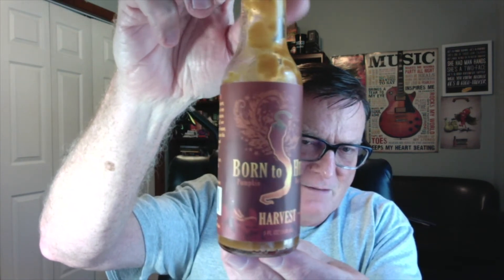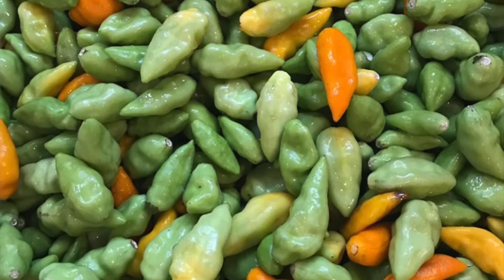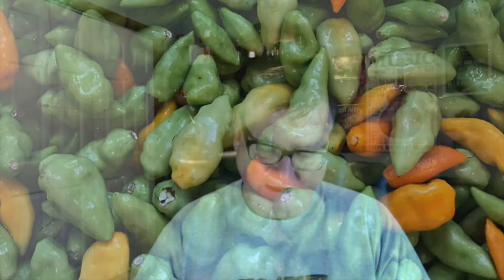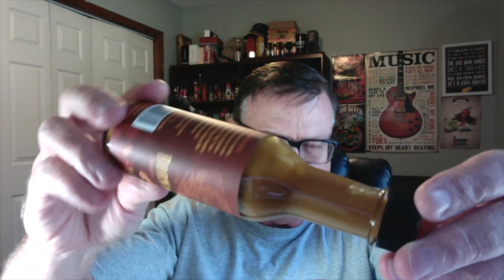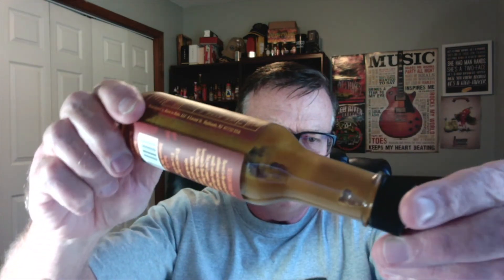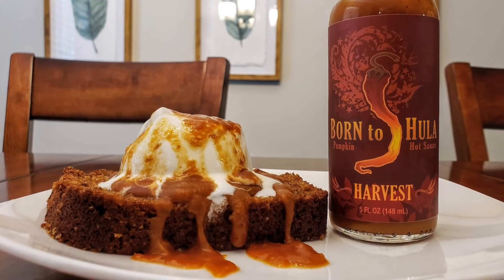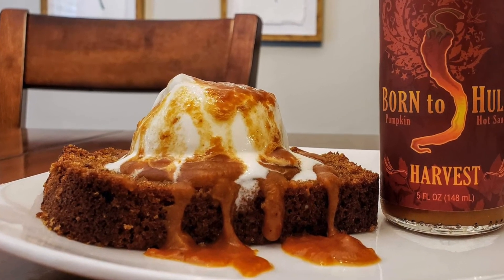Born To Hula "Harvest" Season Four: Datil Pumpkin Hot Sauce Review